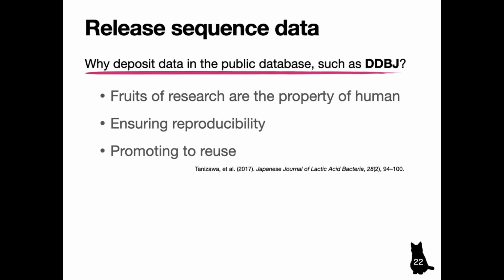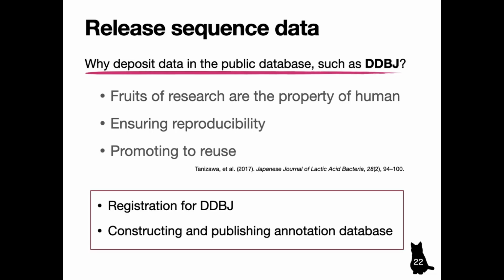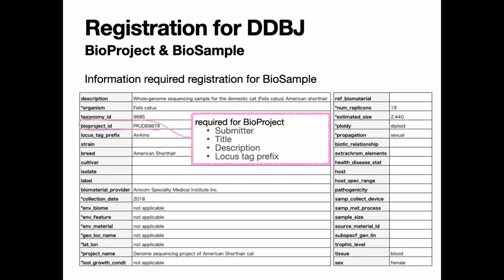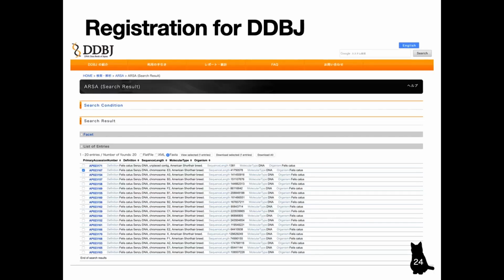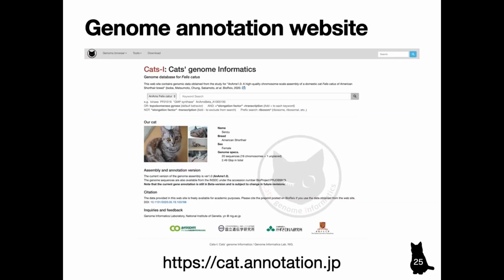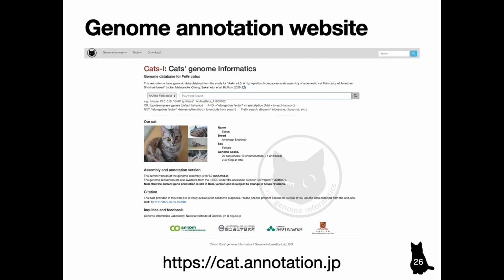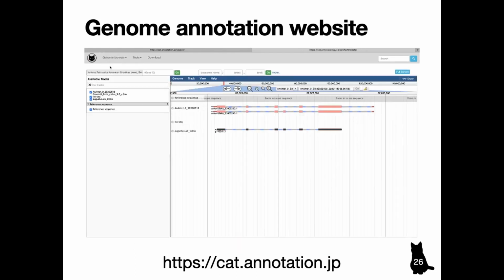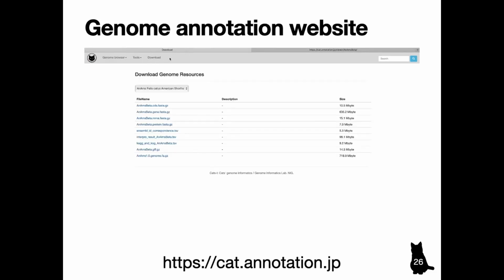3.2_4 Release sequence data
3.2 Genome Analysis of Eukaryotes
3.2_4 Release sequence data (04:16)
Mika Sakamoto (NIG)
Thailand-Japan Bilateral Workshop on Bioinformatics and Bioresources 2022
Day 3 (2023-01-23): NGS analysis